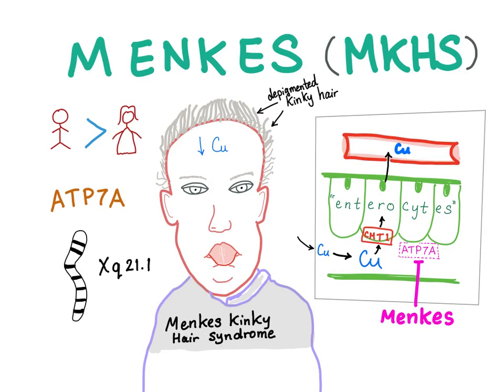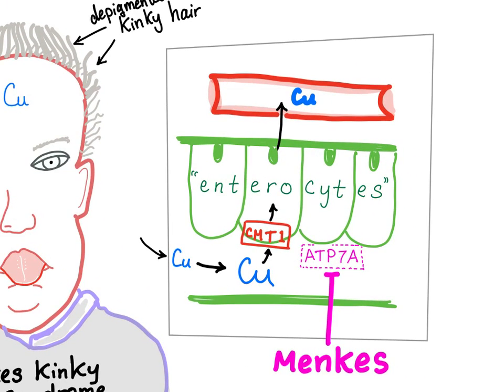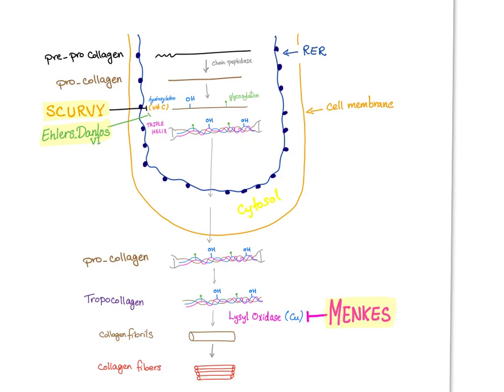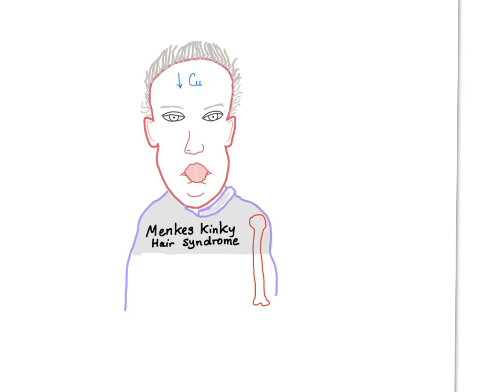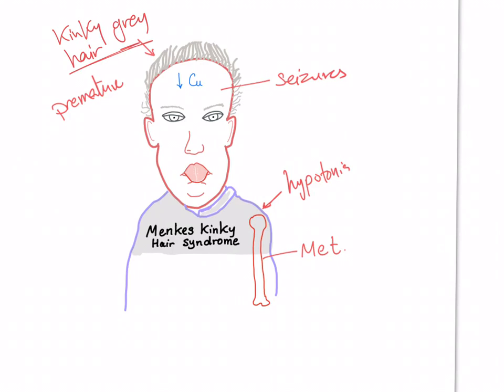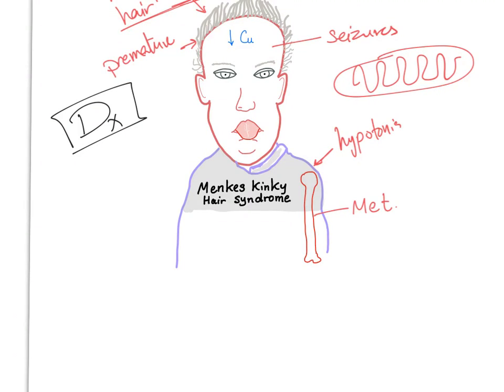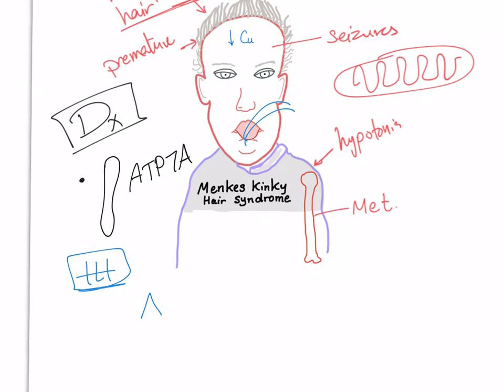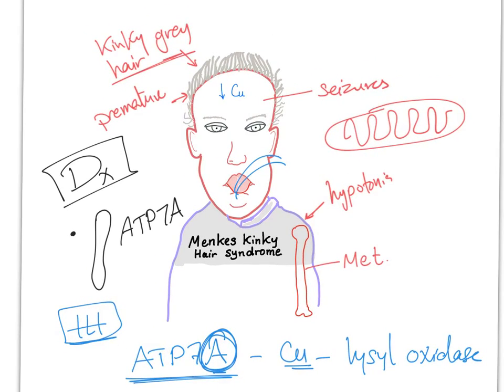Menkes Disease - Menkes Kinky Hair Syndrome - Copper